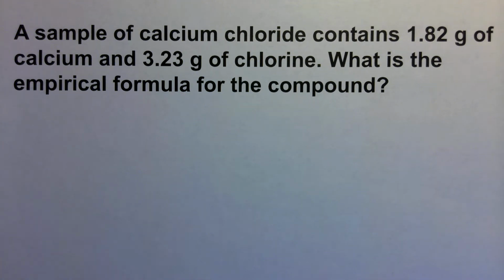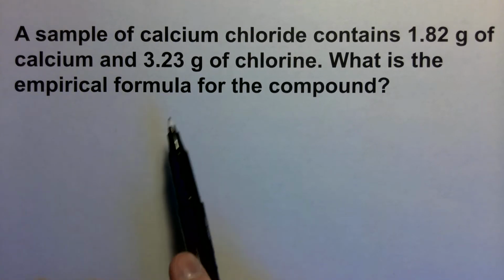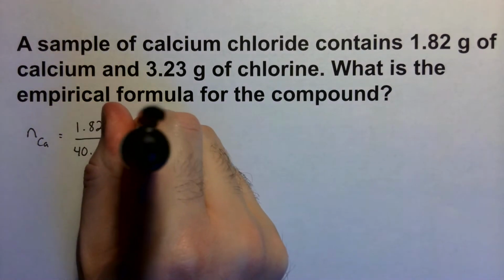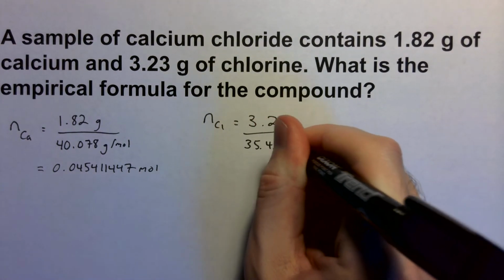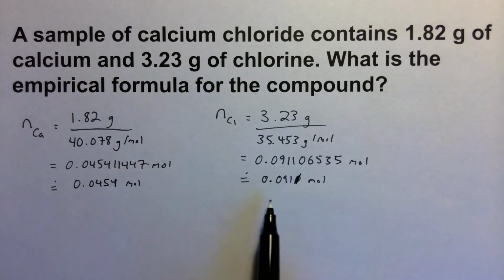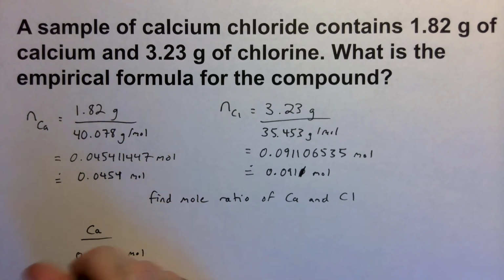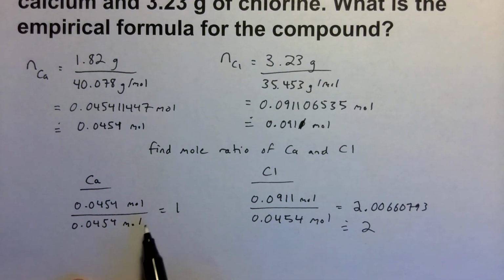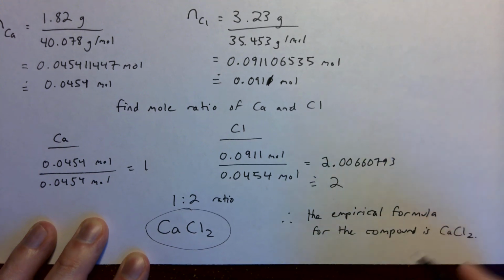Sample Problem - Empirical Formula with Masses Given